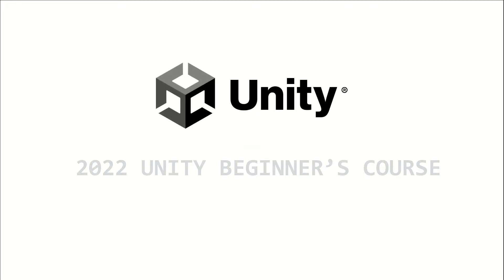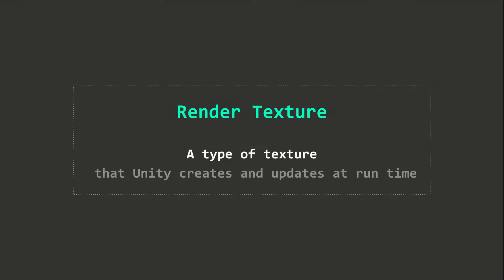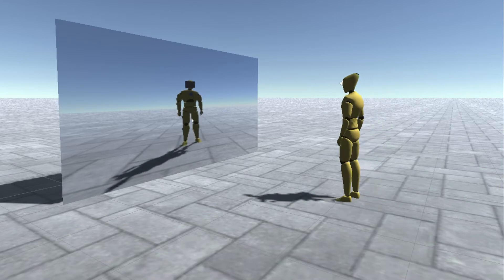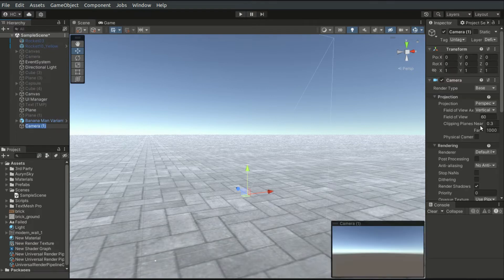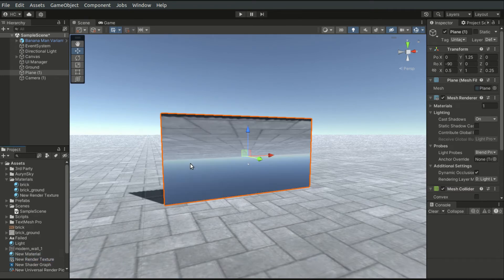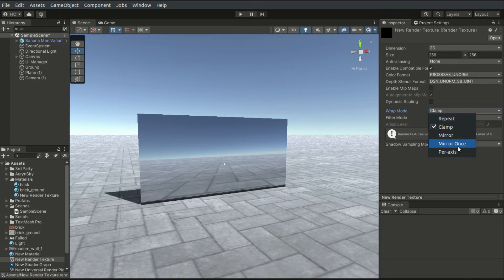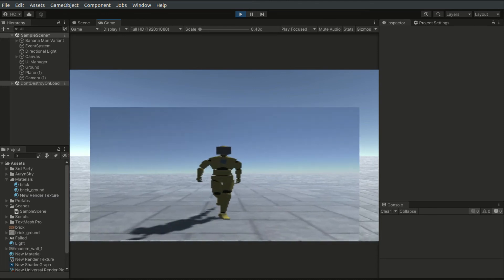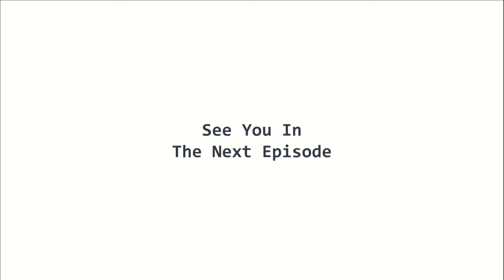Render Textures & Plane Mirror | 2022 Unity Beginner's Course | EP 18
The 2022 Unity Beginner's Course targets absolute beginners of game development using Unity. Episode 17 introduces render textures and demonstrates building a functional plane mirror object.

Chapters:
00:00 Introduction
00:41 Creating a Render Texture
01:13 Creating a Plane Mirror Object
01:28 Configurations of Render Texture
01:47 Demo Showcase
02:06 Ending